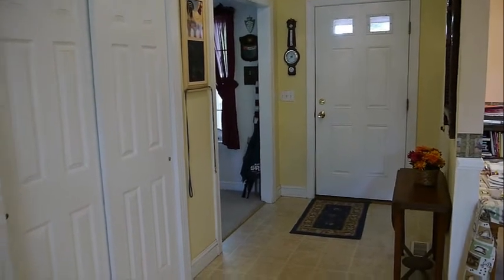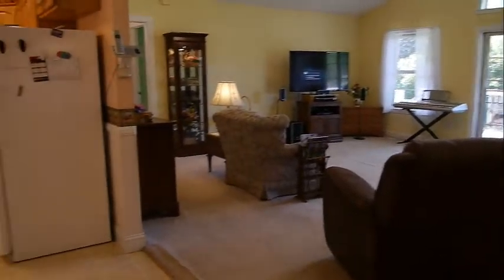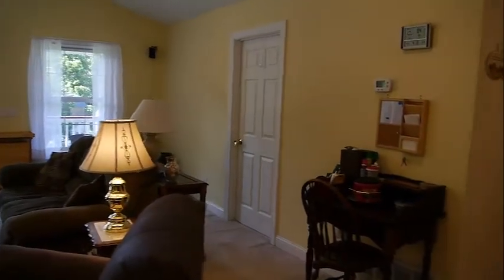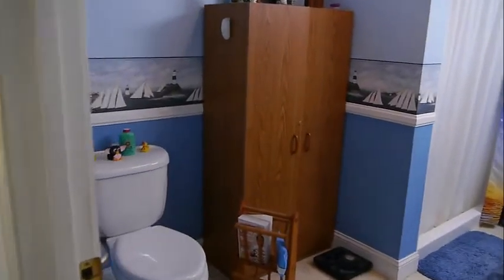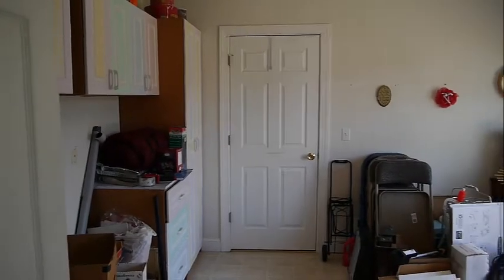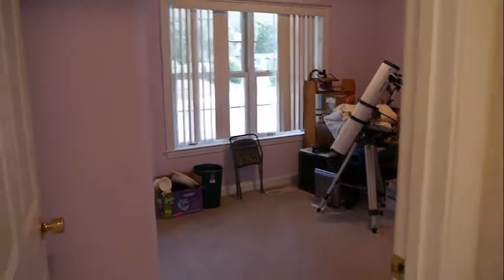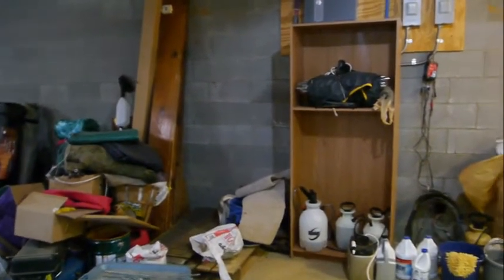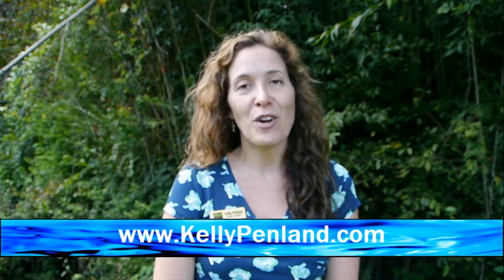SOLD! Family Home on Unrestricted Flat Land in Franklin NC - 3 Bedrooms Plus 2 Bonus Rooms!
Sold!  But there are many more Franklin NC properties available

Welcome to your family home in the beautiful Iotla Valley area of Franklin NC! This home is located on a flat, unrestricted acre of mountain land featuring a loud stream bordering the back of the property. It's bright, welcoming and cheerful, starting with the long rocking chair front porch all the way to the 20x30 covered & uncovered back deck. There are 3 bedrooms, 2 full baths, an office AND a bonus sunroom/craft room! The master suite is large enough for a sitting area, has a walk-in shower, dual sinks, and a HUGE walk-in closet. A vaulted ceiling in the living room lets in lots of light. The well-planned kitchen features built-in breadbox, cutting board, knife rack, lazy-susan, etc. There is room to grow even further with a full unfinished basement w/ high ceilings, many windows, an exterior door, a separate panel box, and a toilet and sink already in place. Outside there's plenty of room for a huge garden, chickens, goats- whatever you'd like, as it's UNRESTRICTED. This well-built 2001 panelized home has 2x6 construction, a trussed roof, dual on-demand hot water heaters, architectural roof shingles, and a 2-years new heating/cooling system. Single-level living at it's best!

Kelly Penland
Realtor / Broker Associate
Bald Head Realty

In North Carolina, all licensed Agents and Realtors MUST disclose Consumer Protection Laws to all Buyers and Sellers, explaining the different ways the Agent/Realtor can work with you and what you can expect from them.  Please read the material below BEFORE disclosing any information about your Real Estate needs… and Kelly will discuss this with you in person at your first meeting